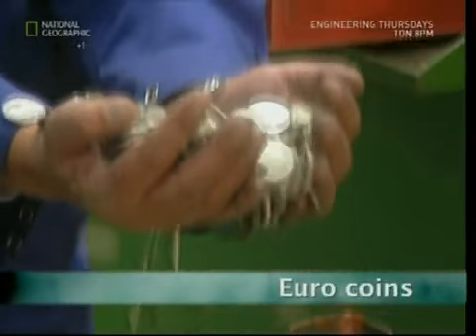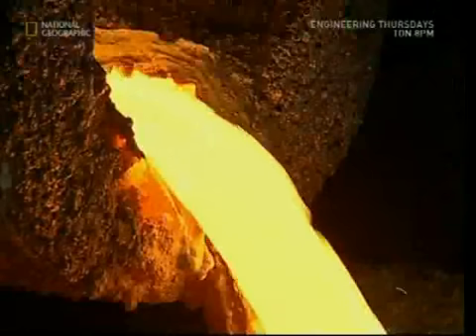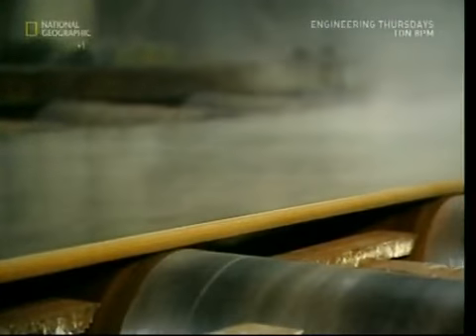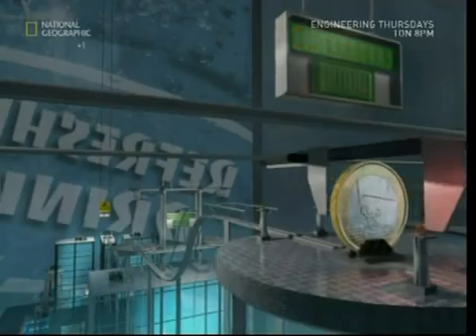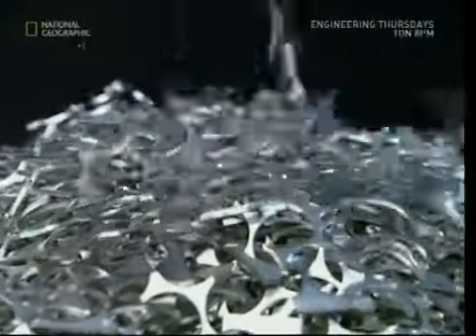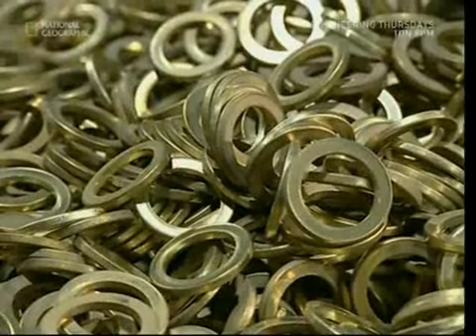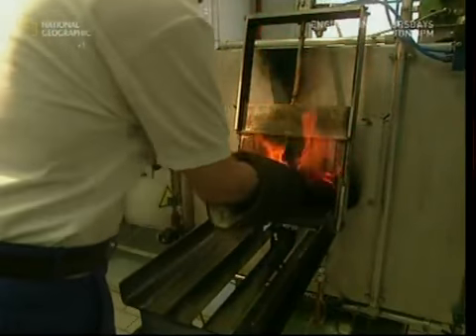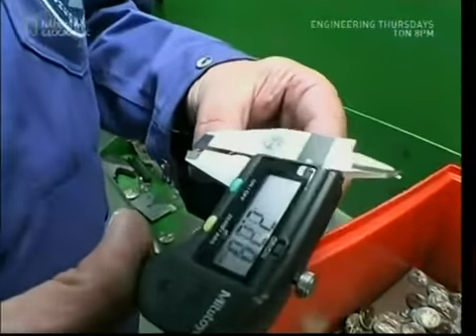The 2 Euro Coin